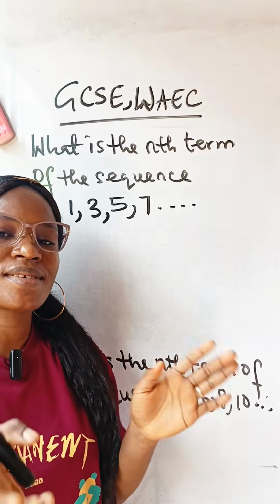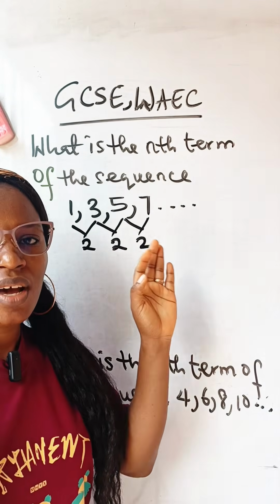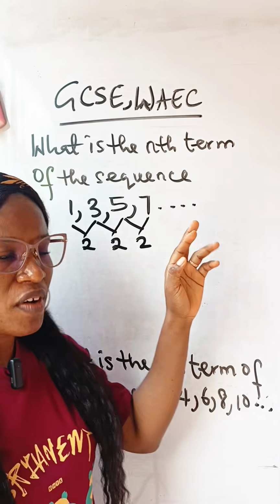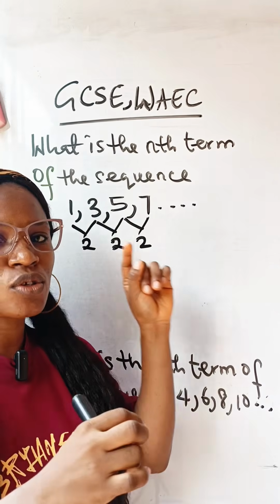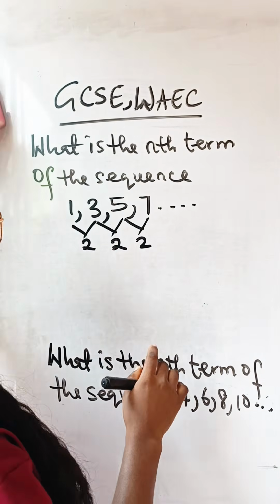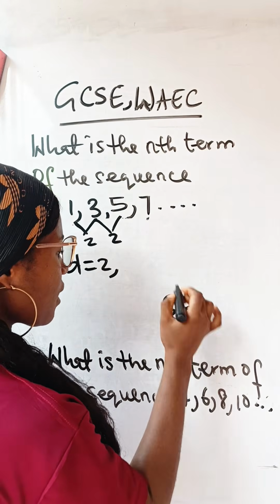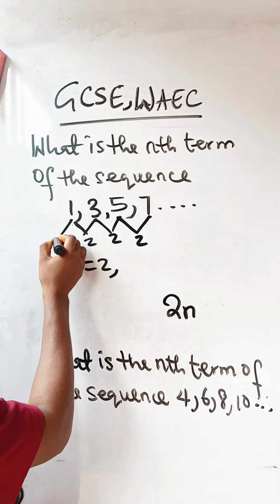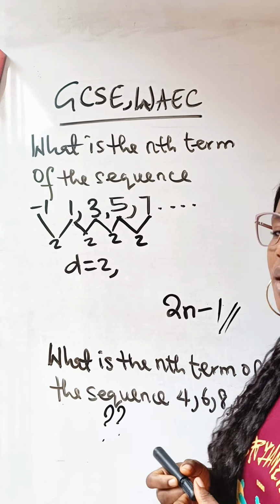Find nth of a sequence in 3 seconds.